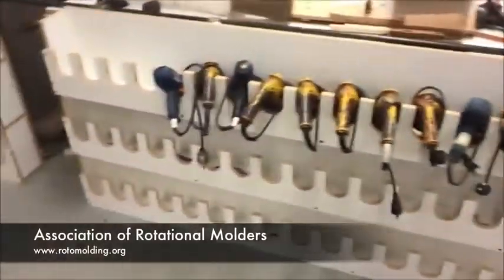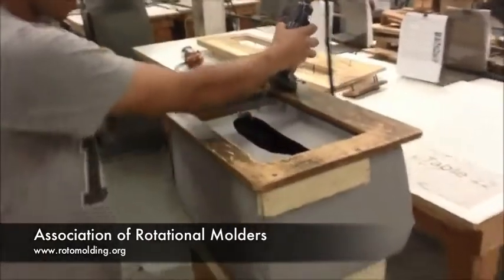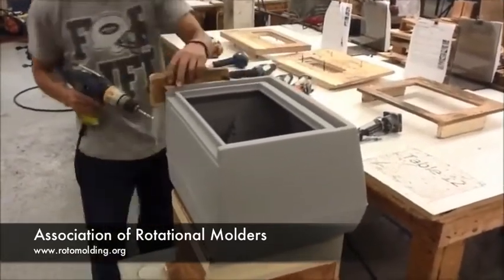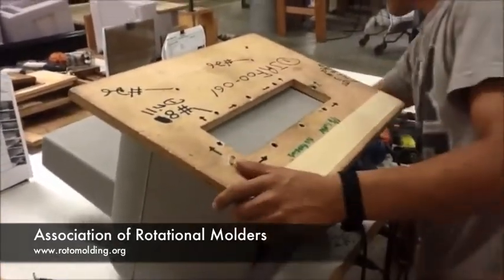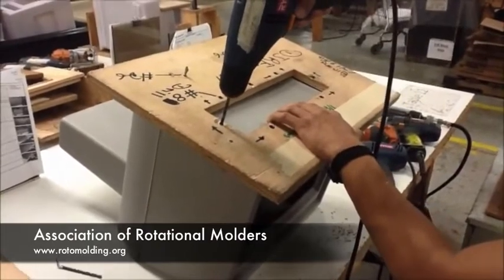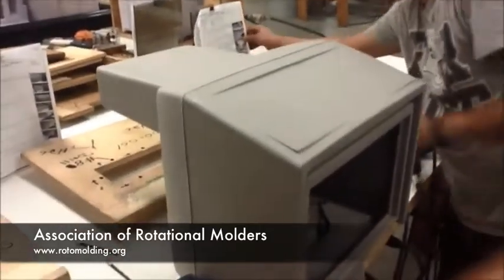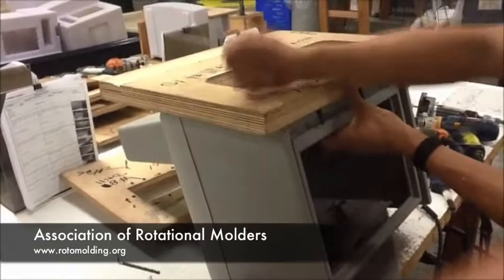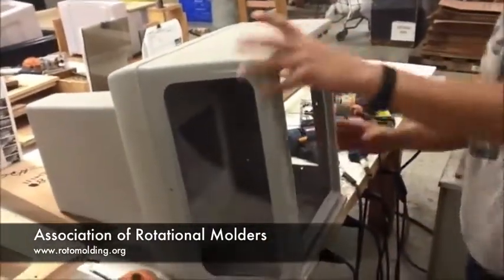Hand-Routing and Drilling of a Rotomolded Part